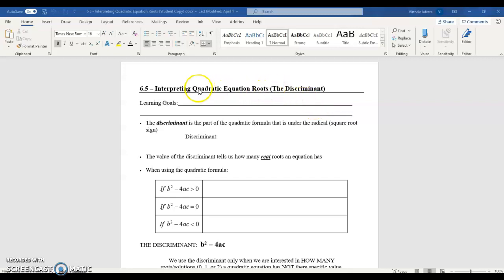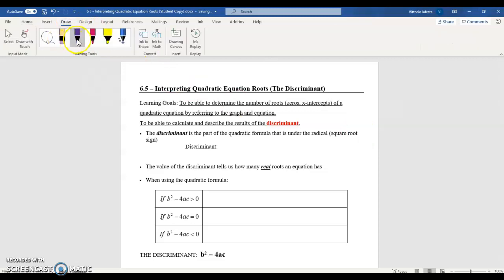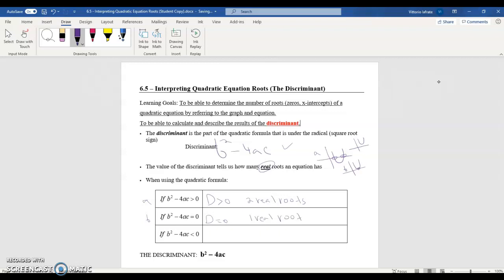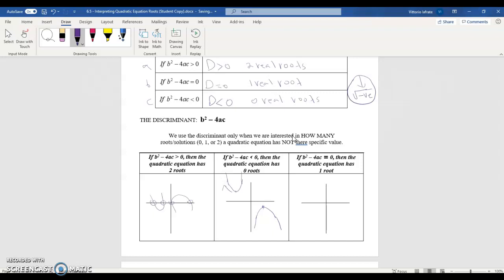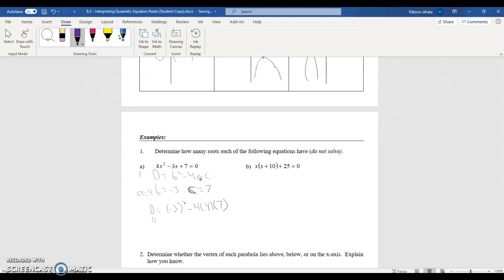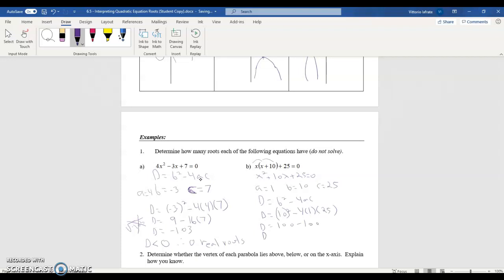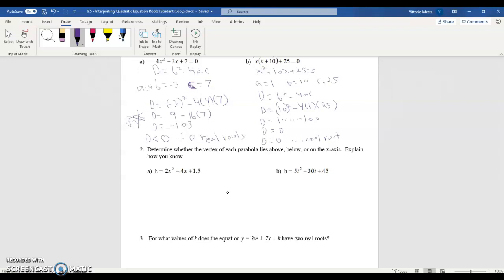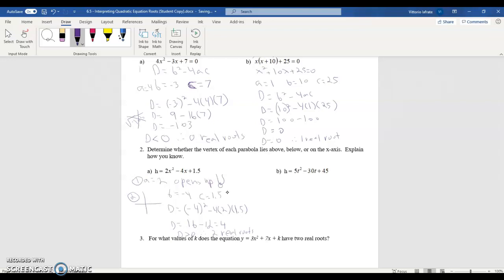Lesson 6.5 Part 1 (10 math)